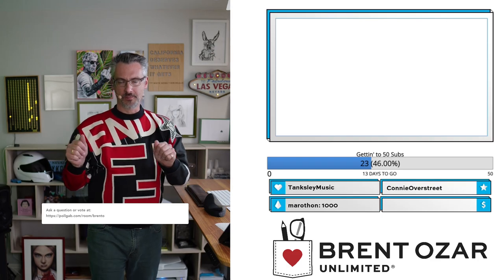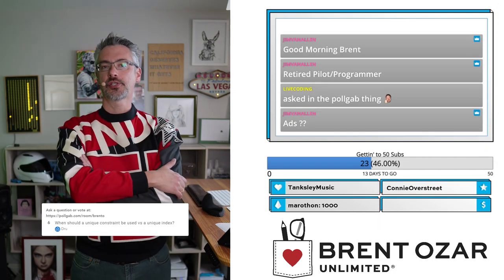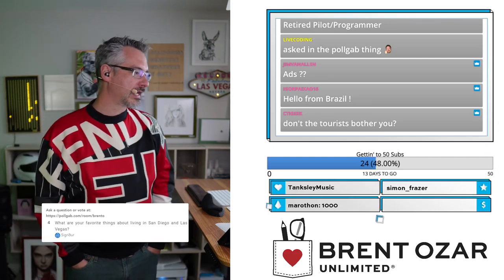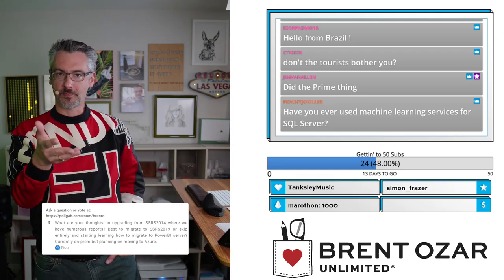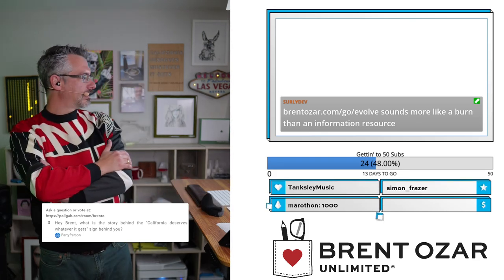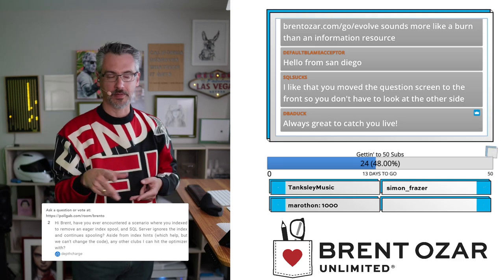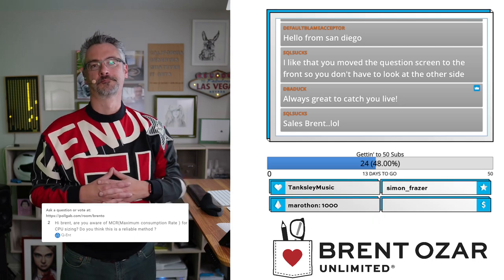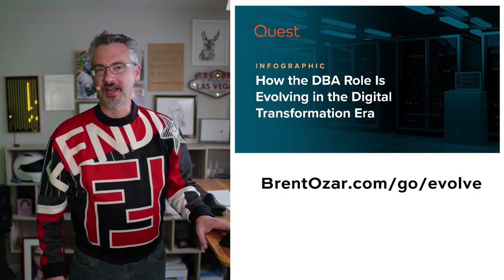Office Hours Brought to You by Quest Software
Quest Software sponsored this week's episode where I went through your questions Here's what we covered

00:00 Start
01:20 reluctantly_tolerant : I used FCI instead of AG for server w/500 DBs due to worker thread limit. I used NetApp ONTAP filesystem and was very impressed by performance, and ability to spin up clone of production in under 2min.  Now I feel this is the gold standard.  Why go back to AGs, even where possible?
02:42 Simon: First off: I know we should not use the NOLOCK hint :] But can NOLOCK queries even cause index corruption on queries that is NOT modifying data?
Perhaps if combined with persisted computed columns? (SQL Server 2019, latest CU).
03:58 LogarTheBarbarian: Hello hello Brent! What questions come to mind if you came upon MSSQL instances that modified the Ola DBCC CheckDB job to run CHECKTABLE, CHECKALLOC, and CHECKCATALOG on different days rather than CheckDB in its entirety?
05:15 Dru: When should a unique constraint be used vs a unique index?
06:32 Sigríður: What are your favorite things about living in San Diego and Las Vegas?
08:38 Sigríður: What is your favorite standing desk and why?  What are the specs?
09:18 Peter Seale: VAGUE question: we found that 80% of our db data is used by indexes. Is this normal-ish? Any vague tips for reducing our data usage? Most tips focus on data used by tables, and never mention data used by indexes.
09:56 Piotr: What are your thoughts on upgrading from SSRS2014 where we have numerous reports? Best to migrate to SSRS2019 or skip entirely and starting learning how to migrate to PowerBI server?  Currently on-prem but planning on moving to Azure.
12:54 Maksim: What do you use for motivation to read tech docs and tech books?
14:05 PartyPerson: Hey Brent, what is the story behind the "California deserves whatever it gets" sign behind you?
15:20 TeeJay: A lot of our reports are computationally expensive and run repeatedly for each subscription. I assume that the solution to this is to pre-aggregate the DW data as much as possible, but suspect that I'm probably re-inventing the wheel. (Budget: £0) What words should I be googling?
16:34 Alex: Hi Guru, I have some small tables on Azure SQL DB with very little use.
Once in a while a scheduler runs a SP that performs one insert to a table in 2 concurrent threads. I have a gap in identity column. I added TABLOCKX as suggested by docs but problem still arises.
18:08 depthcharge: Hi Brent, have you ever encountered a scenario where you indexed to remove an eager index spool, and SQL Server ignores the index and continues spooling? Aside from index hints (which help, but we can't change the code), any other clubs I can hit the optimizer with?
19:13 toepoke.co.uk ;-): Hey Brent, In a recent office hours you spoke of encrypting data on the app side rather than the db side which I found interesting. How would this work from a sorting perspective, eg sort a UI table by Last name,First name, etc. Store the first letter ?  Store the hash?
Cheers!
20:51 Q-Ent: Hi brent, are you aware of MCR(Maximum consumption Rate ) for CPU sizing? Do you think this is a reliable method ?
22:01 Wren: Hi Brent! Building some reports for our SQL Server environments and I found one of your old (2009) replies on Stack about finding CPU time per database... do you think it's a worthwhile stat to use to determine "what should move to cloud first"? Any improvements since SQL2008?
23:23 Tim.: Hi Brent.  I like the fundamentals of powershell.  Will there be a mastering powershell?  Will you be working with Drew more in the future?
24:50 Stone Temple Pilot: How do you measure bad page splits for inserts on a poor clustered index?
25:17 Paco: Hello Brent, I have a friend who is facing a server that has both threadpool waits and Non-Yielding Schedulers occurring around the same time, until they cause the AG to fail.  Have you seen threadpool waits cause Non-Yielding Schedulers or vice versa?